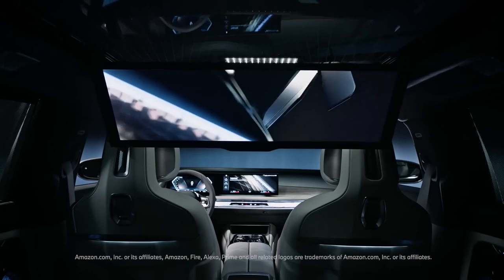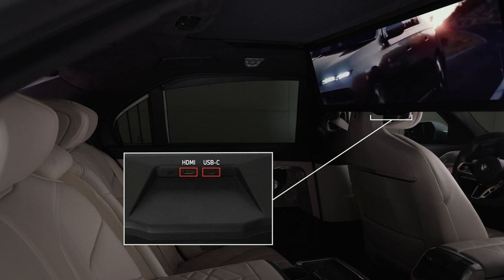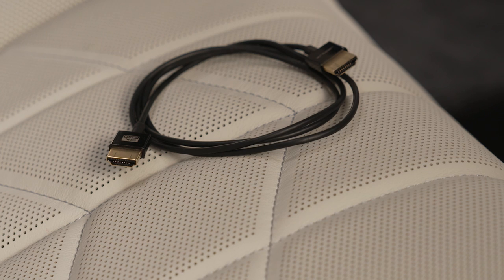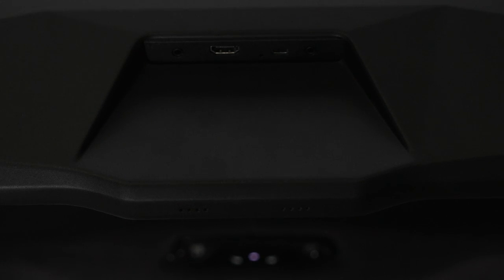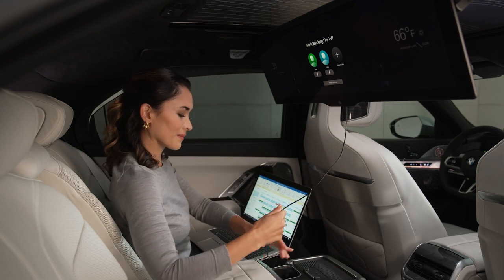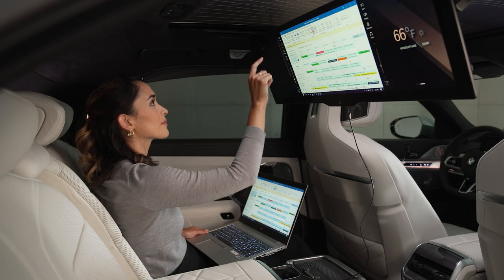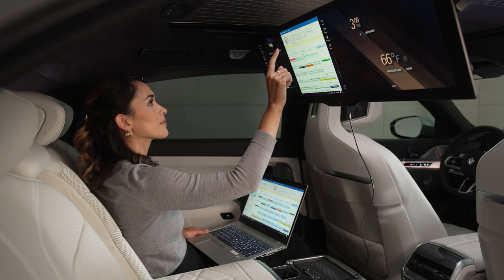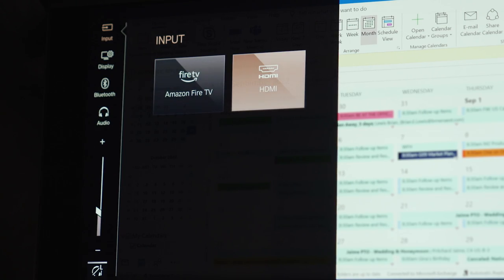How to Use HDMI Input to Display Screen to BMW Theater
The BMW Theater Screen features an HDMI input. This allows for gaming consoles or laptops to be connected and displayed on the BMW Theater Screen. Simply connect the HDMI cable into the screen and to the device of your choosing.

Certain devices may need to be unplugged before the BMW Theater Screen will return to its folded position, so be aware of this.